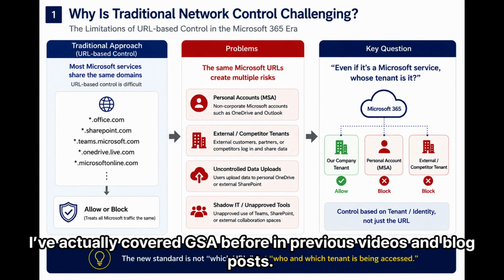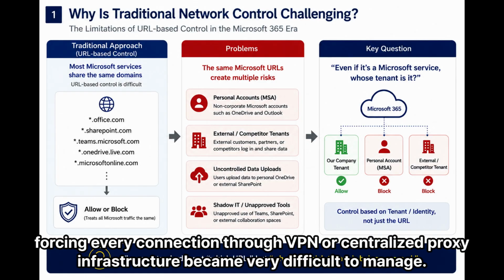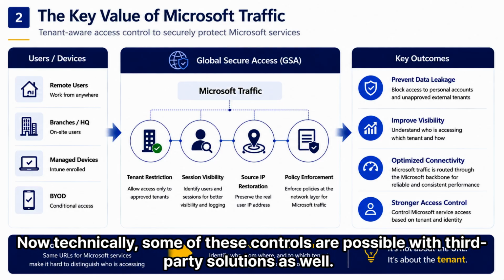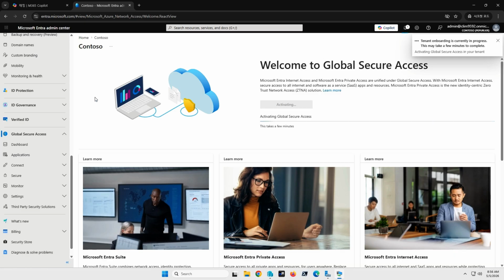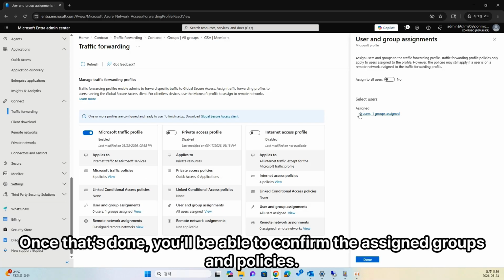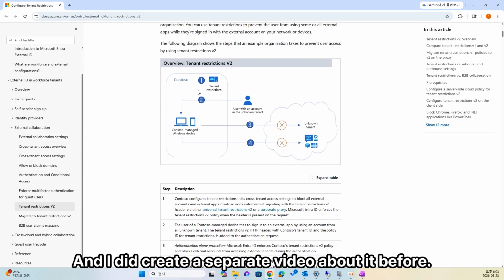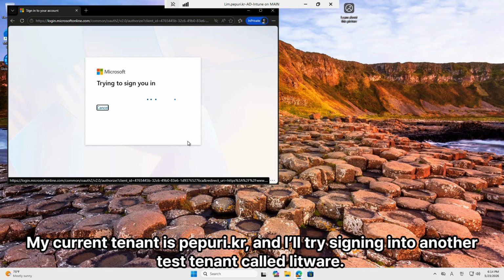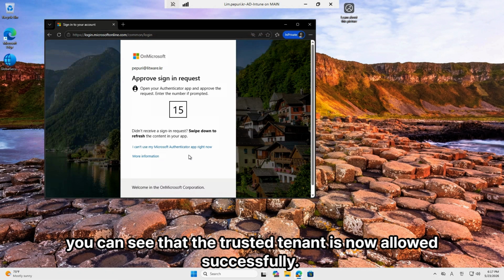Microsoft Entra GSA. (1) Microsoft Traffic Profile (Tenant Restriction). ver.20260514 Eng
I’ve previously covered Tenant Restriction in relation to GSA as well.
Looking back now, I realized there were several unnecessary steps included at the time.
And since GSA itself has received many updates and improvements since then,
I’m planning to continue creating more related blog posts and videos moving forward.